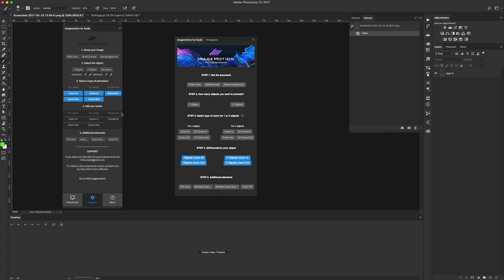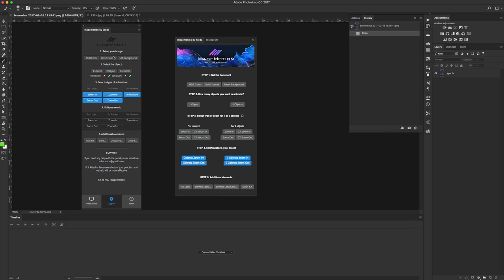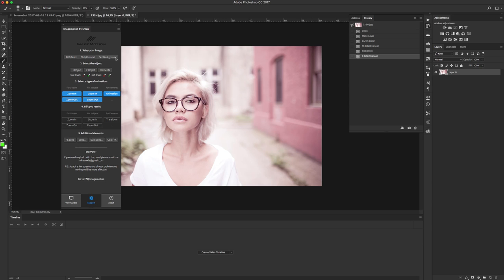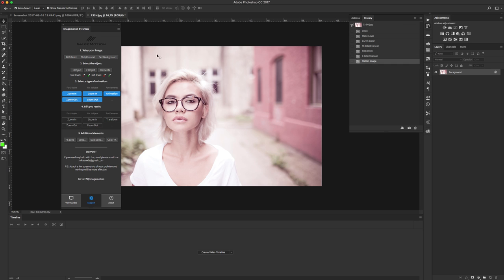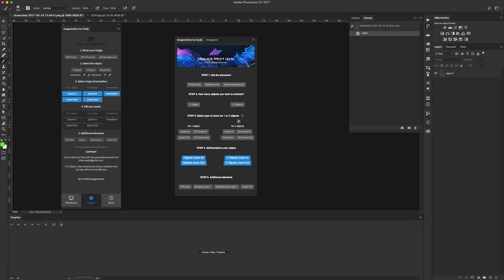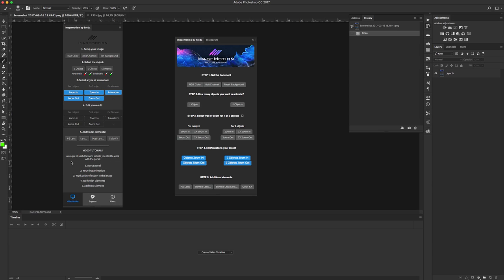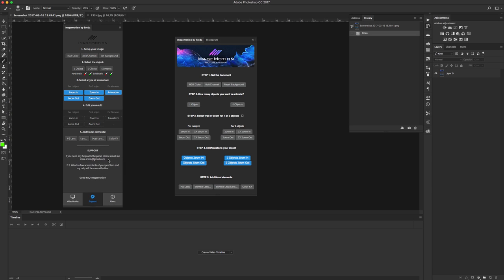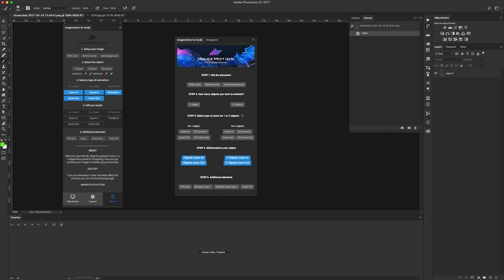01- ImageMotion Extension and Panel for Photoshop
ImageMotion is Photoshop Extension for animate your images.

In this video you will get information about the updated extension for photoshop ImageMotion v.1.1. You will learn what changes have been made, what's new and what we removed from previous version.